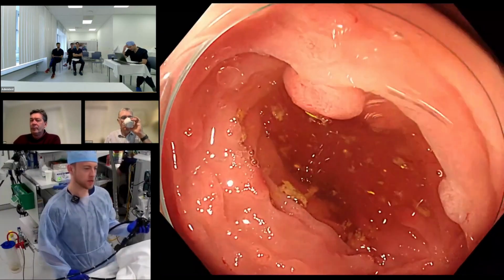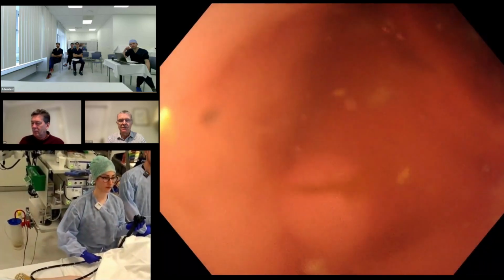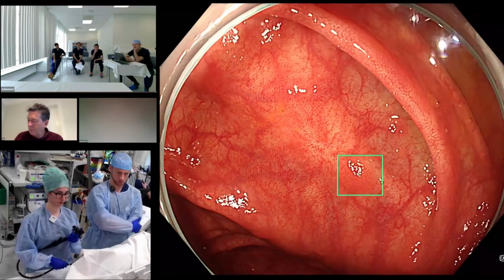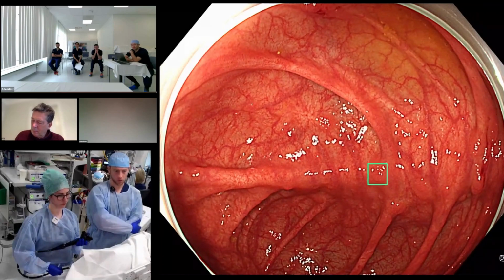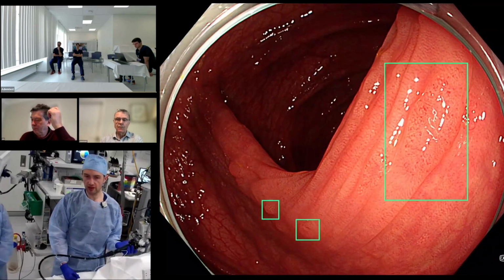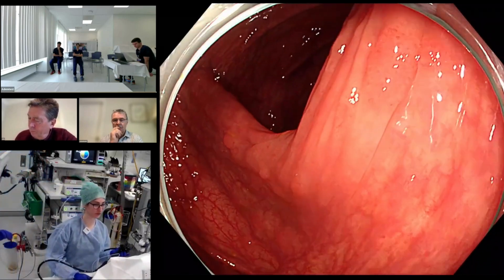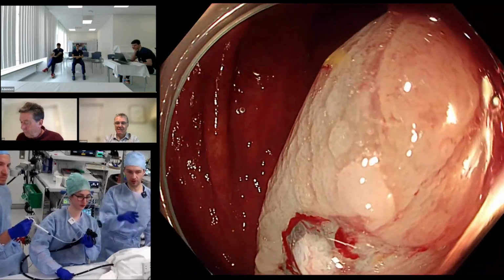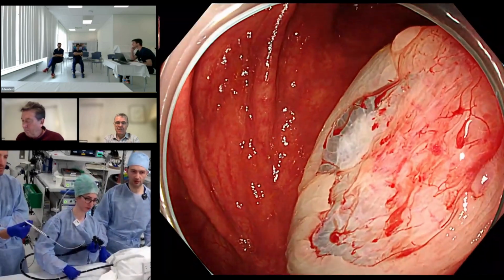Live Case 1 (Taster Video)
This video is part of a GIEQs Course - Basic Polypectomy 2024.  This video is 5 minutes and 52 second (05:52) preview. The original video is 1 hour 42 minutes and 45 seconds long (01:42:45).

Content
A 26-year-old with FAP undergoes polyp resection, emphasizing scope technique, AI in detection, patient communication, and cold snare polypectomy, aiming to refine these methods.